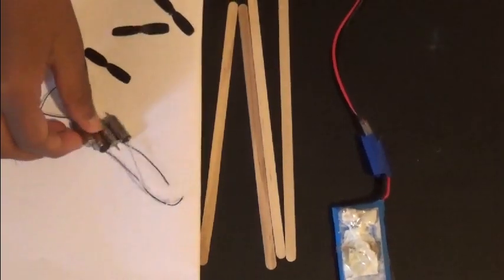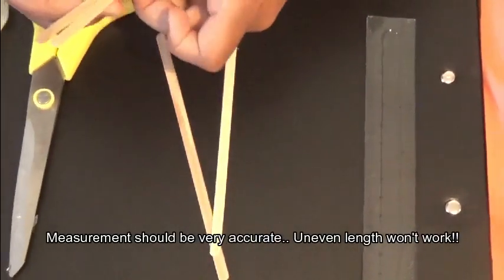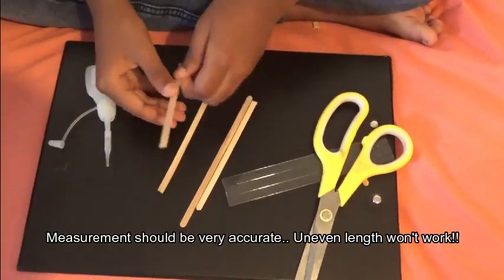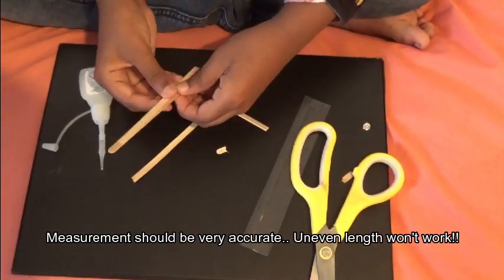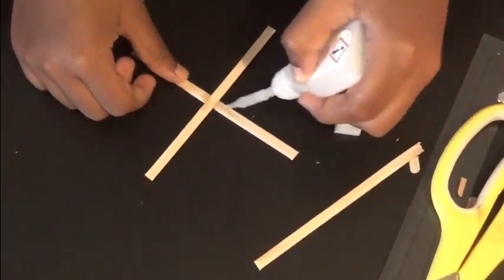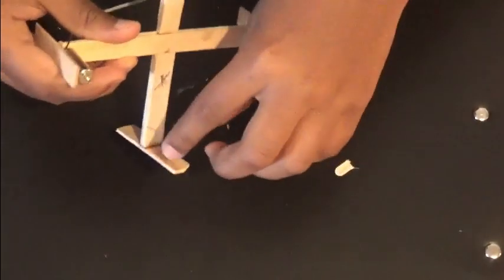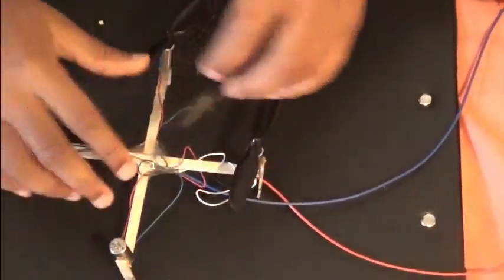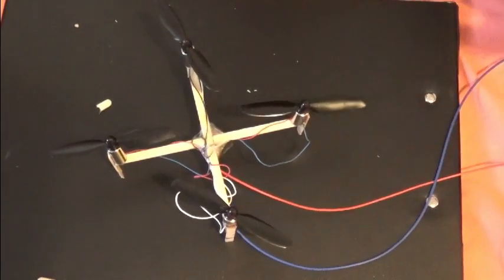How to make a drone with just icecream sticks in less then 5 minutes!!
Items Required:
1. Icecream sticks / Coffee stirrer
2. Propeller
3. Coreless motor
4. Wire
5. Lithium Ion Battery
6. Patience (It took nearly 7 months for the successful drone flight!!)
7. Ruler / Scale
8. Glue

STARRING
Kiruthikvarshan Ramesh

MUSIC
Track 1:
Huma Huma - Omission [REGGAE / FUNKY] free & no copyright

Page: Science and Science Only